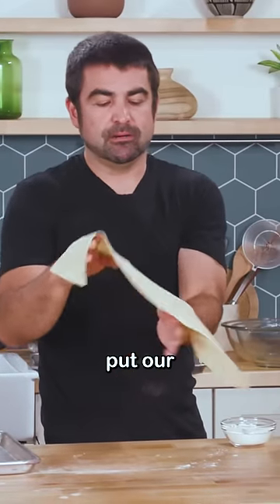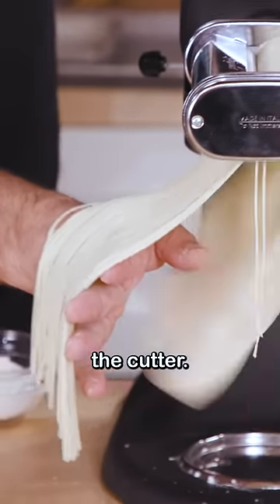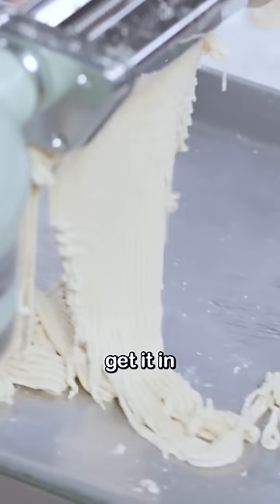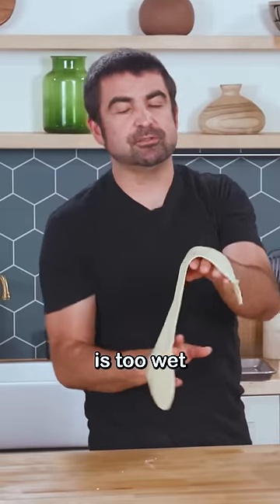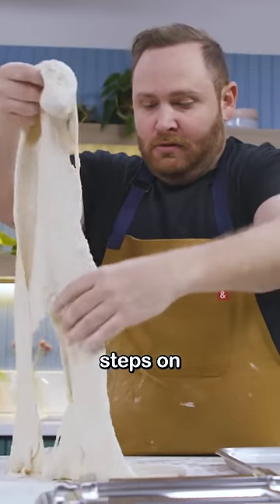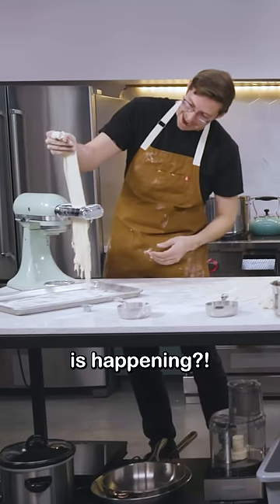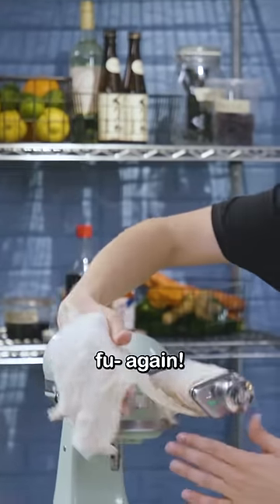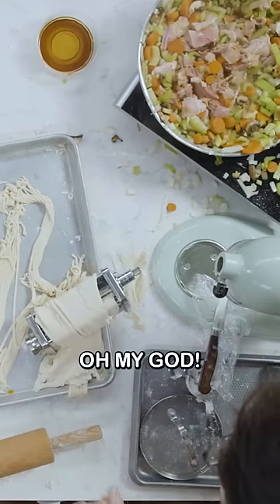Without A Recipe starts TOMORROW!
Are you a business looking to work with The Try Guys?

The TryGuys is the flagship channel of 2ND TRY, LLC. Tune in twice a week for shows from Keith, Zach, and Eugene, the creators and stars of The Try Guys.

2nd TRY LLC STAFF
Rachel Ann Cole - Executive Producer & Chief Creative Officer
Nick Rufca - Executive Producer & Chief Operations Officer
Devin Wangler - Finance Manager
Erica Lynn Schmueck - Director of Production
Desiree Hurlbut - Production Coordinator
Jack McGill - Production Assistant
Siena Brolin - Production Intern
Cailyn Hoertz - Social Media Department Coordinator
Aiko Igasaki - Short Form Editor & Graphic Design Associate
Rainie Toll - Podcast Editor
Jonathan Kirk - Podcast Engineer/Editor
Devlin McCluskey - Senior Editor
YB Chang - Senior Editor
Elliot Dickerhoof - Editor
Mishelle Martin - Editor
Skyler Klingenberg - Editor
Will Witwer - Assistant Post Production Supervisor
Moira Joy Smith - Assistant Editor

Thanks to all of our Gold Level Patrons! Marisa Alfonso, Wendy Tran, Traci Lew, Matthew Tadros